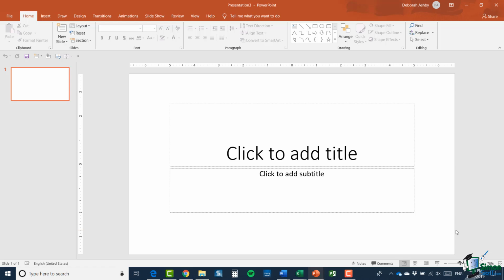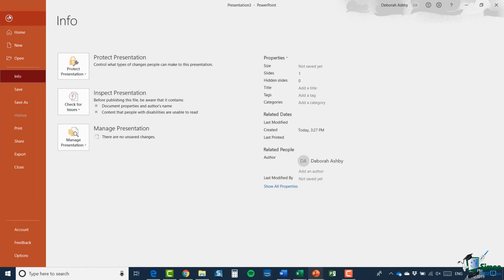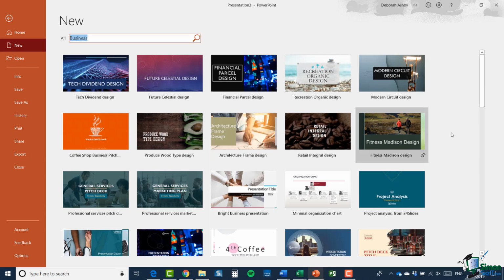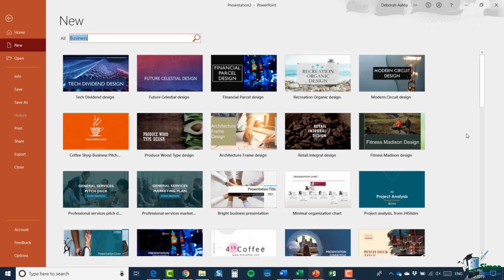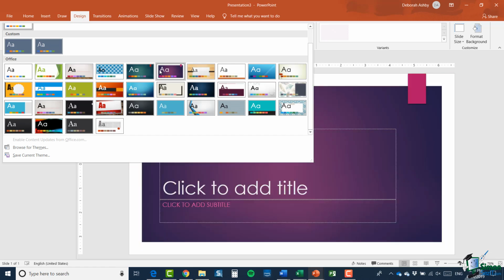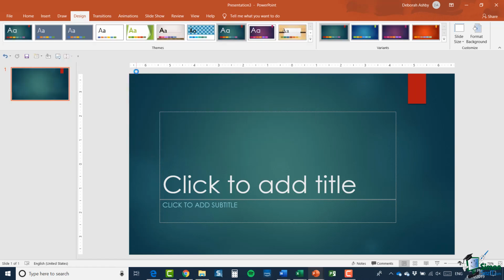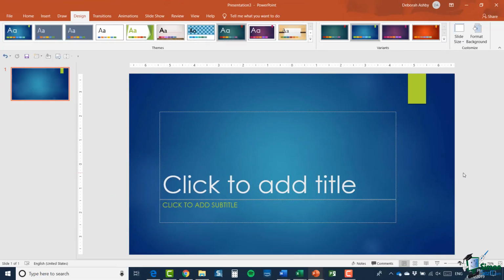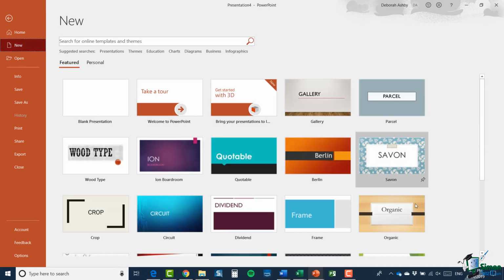Powerpoint 2019 creating a new presentation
Create a presentation in PowerPoint

Create presentations from scratch or start with a professionally designed, fully customizable template from Microsoft Create.

Tip: If you have Microsoft Copilot it can help you create a presentation, add slides or images, and more. To learn more see Create a new presentation with Copilot in PowerPoint.

1. Create a presentation

2. Open PowerPoint.

3. In the left pane, select New.

Select an option:

To create a presentation from scratch, select Blank Presentation.

To use a prepared design, select one of the templates.

To see tips for using PowerPoint, select Take a Tour, and then select Create, .